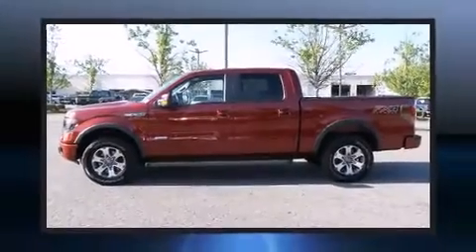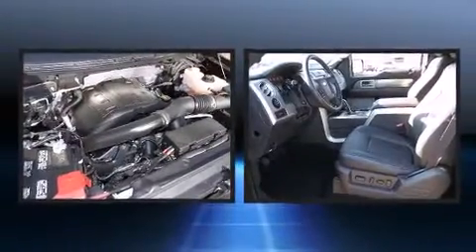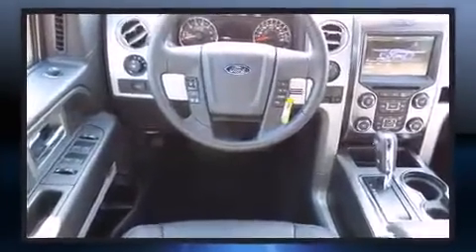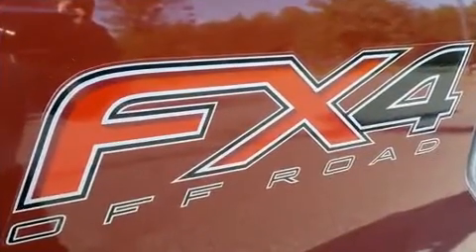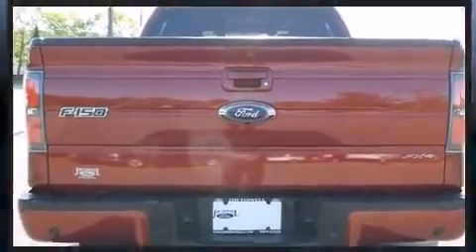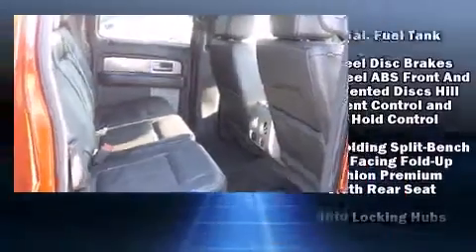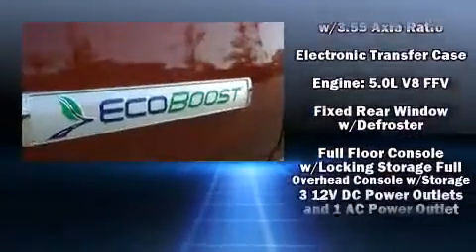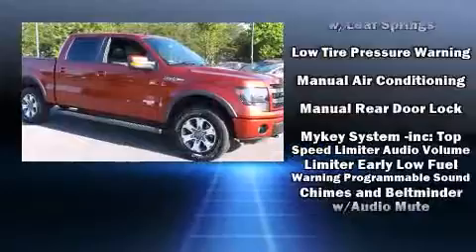2014 Ford F-150 FX4 in Kennesaw, GA 30144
Jim Tidwell Ford
2205 Barrett Lakes Blvd.
in Kennesaw, GA 30144

Take command of the road in the 2014 Ford F-150. With fewer than 3,000 miles on the odometer, this truck is a leading example of refined versatility in the fullsize pickup segment! A 3.5 liter V-6 engine pairs with a sophisticated 6 speed automatic transmission, providing a smooth and predictable driving experience. Four wheel drive allows you to go places you've only imagined. Ford prioritized fit and finish as evidenced by: 1-touch window functionality, a rear step bumper, air conditioning, tilt steering wheel, power door mirrors, power windows, and a split folding rear seat. Passengers are protected by various safety and security features, including: head curtain airbags, front SIDE impact airbags, traction control, a panic alarm, and 4 wheel disc brakes with ABS. Various mechanical systems are monitored by electronic stability control, keeping you on your intended path. A Carfax history report indicates just one previous owner. We pride ourselves on providing excellent customer service. Please don't hesitate to give us a call.